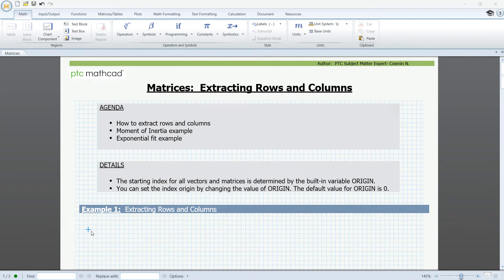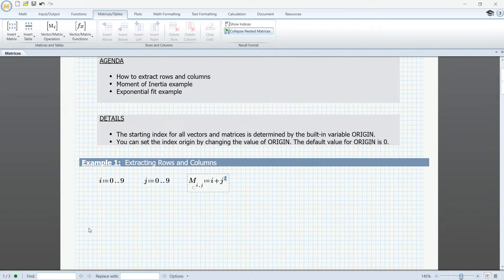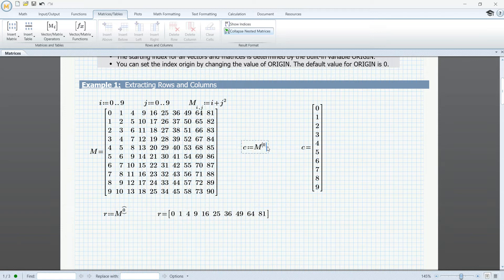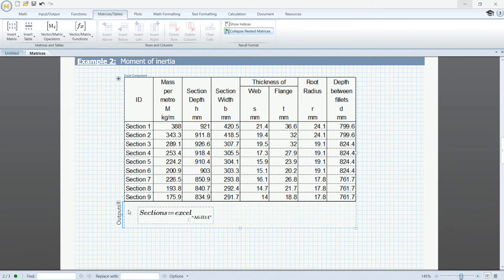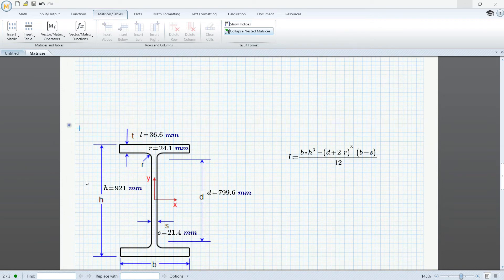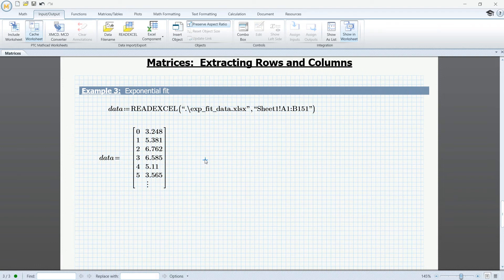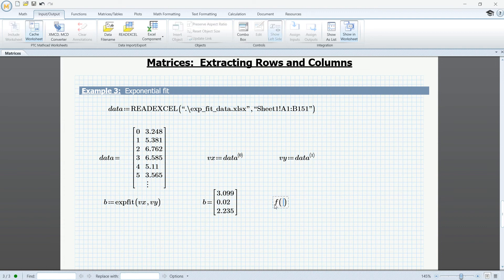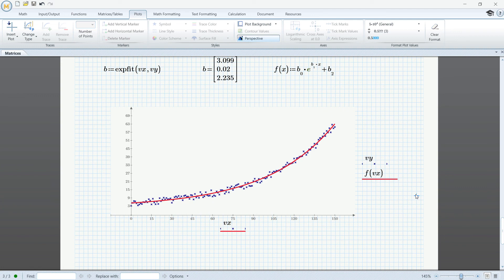Matrices: Extracting Rows and Columns in Mathcad Prime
This video shows how to use the Matrix Row Operator and the Matrix Column Operator of PTC Mathcad Prime.
The two operators are useful when you need to extract particular datasets from a larger data array, including through an Excel Component / READEXCEL.
Note that the starting index for all vectors and matrices is determined by the built-in variable ORIGIN. By default it is 0, but you can change this.

Do you have ideas on uses or functions involving extracting rows and columns? Try it out on your own by downloading the latest version of PTC Mathcad Prime

00:00 Matrix Column and Row Operators
00:58 Example 1 Extracting Rows and Columns
03:08 Example 2 Moment of Inertia
05:30 Example 3 Exponential Fit